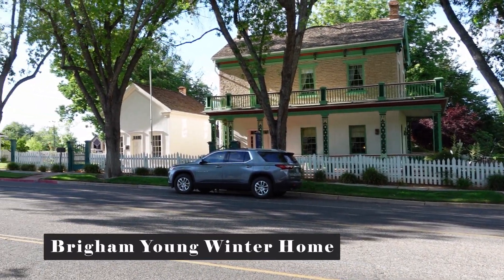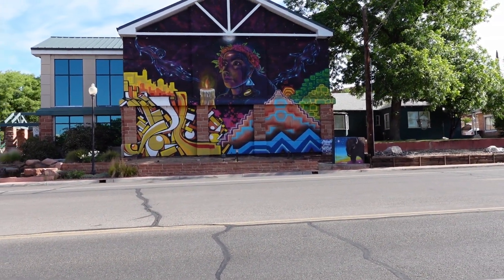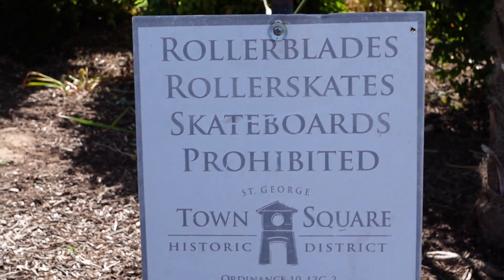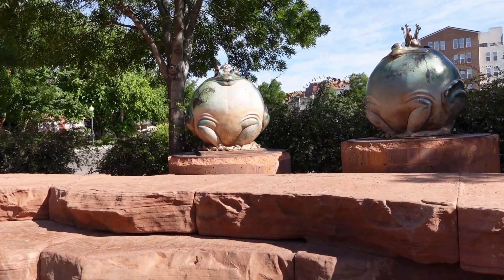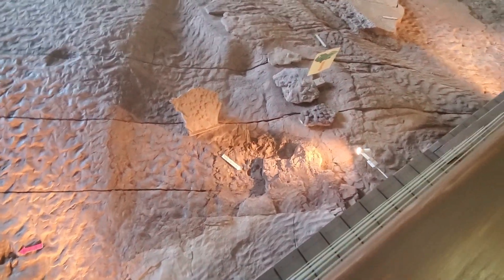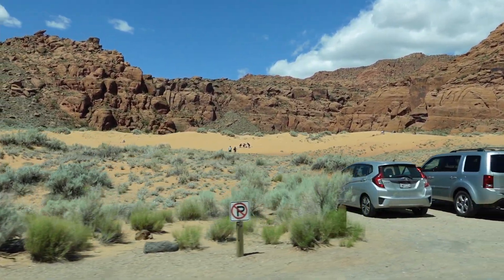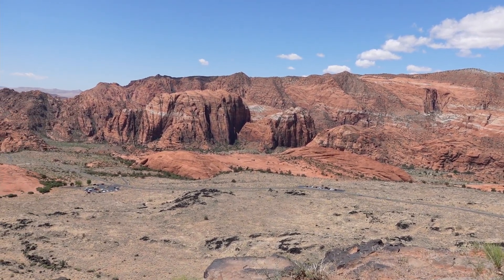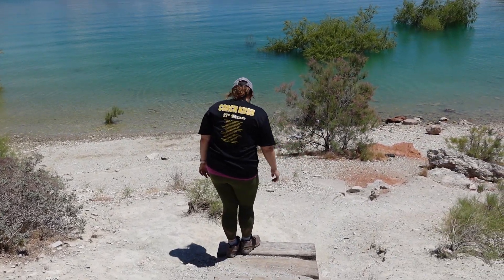Come With Me To St. George, Utah * We Saw Dinosaurs! * Snow Canyon & Quail Creek State Parks